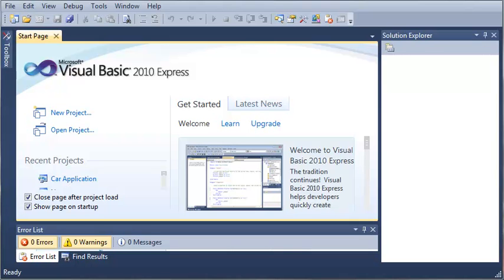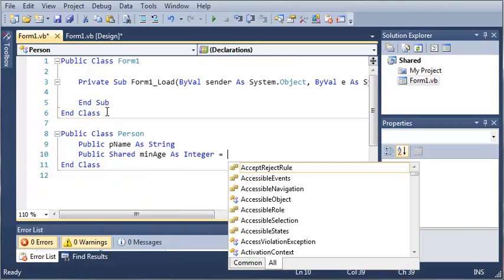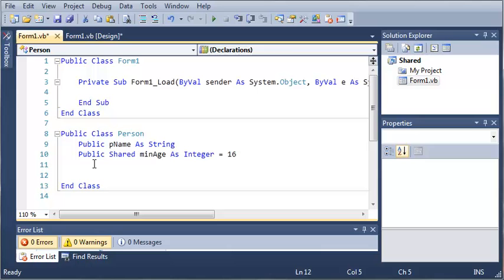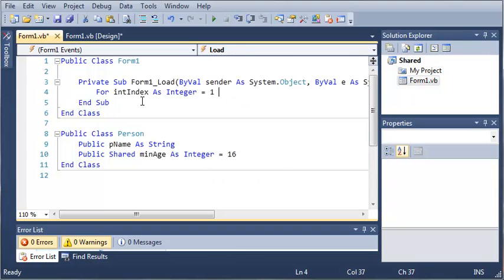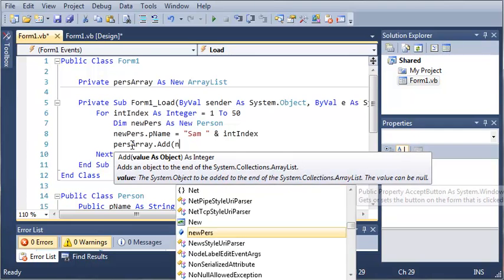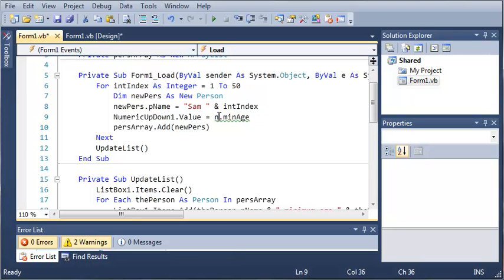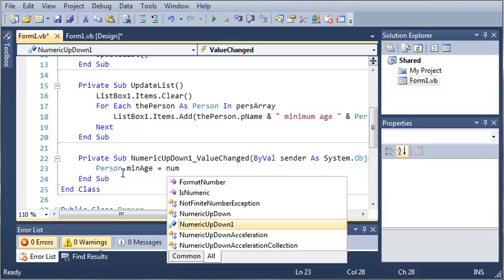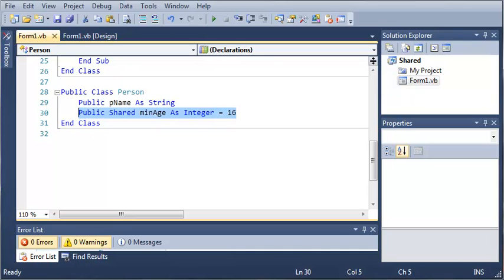Visual Basic Tutorial - 128 - Shared